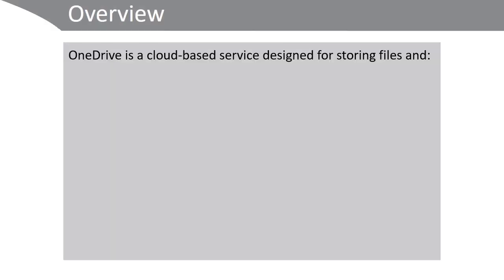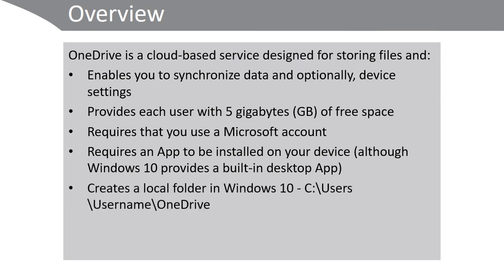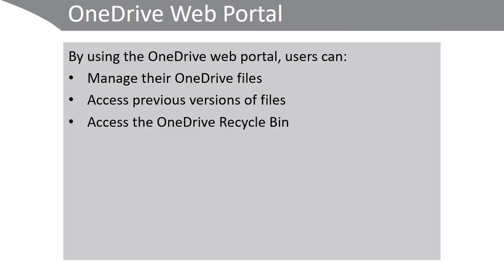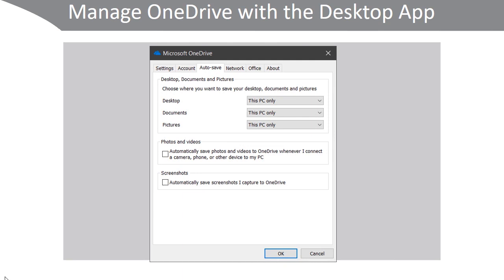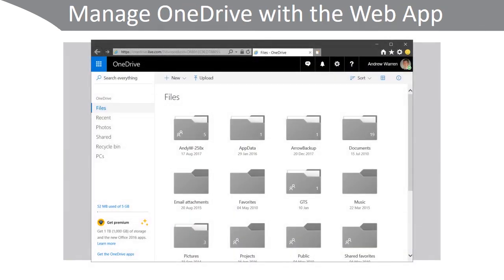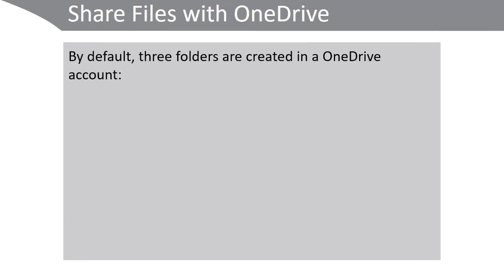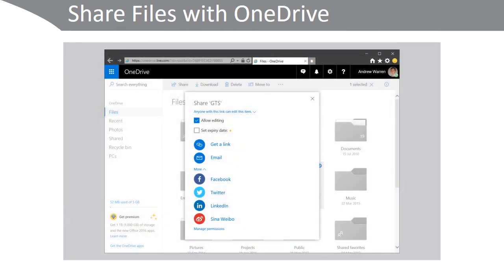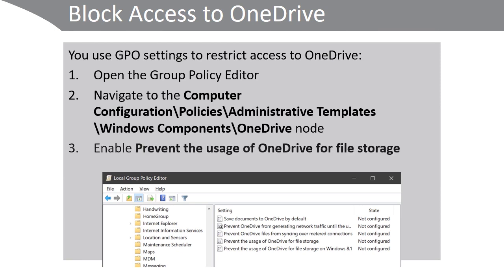37 5 7 Manage OneDrive